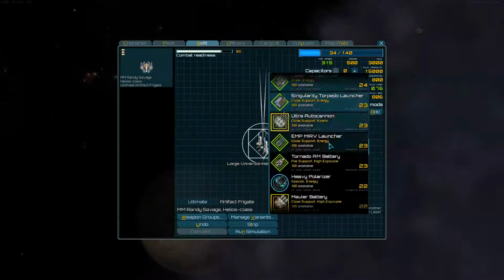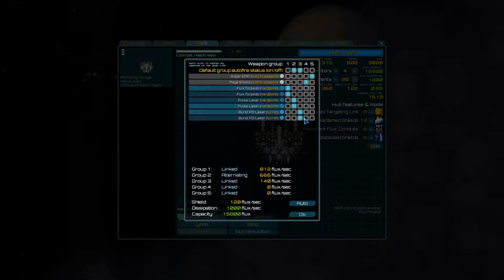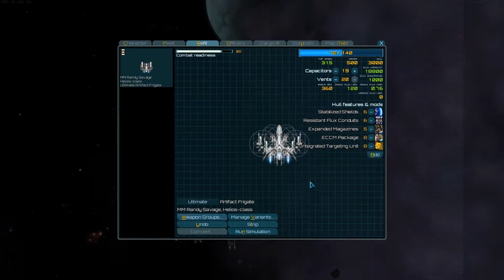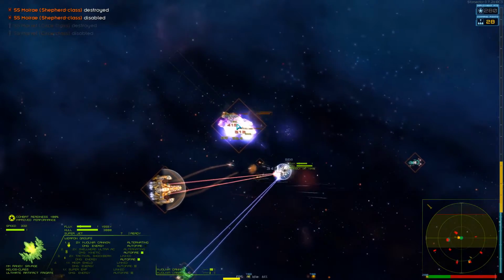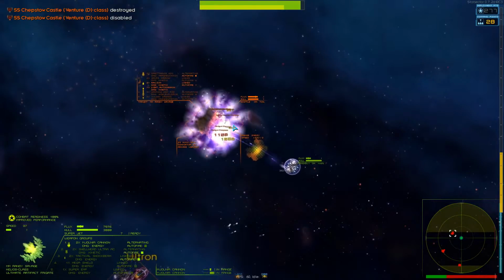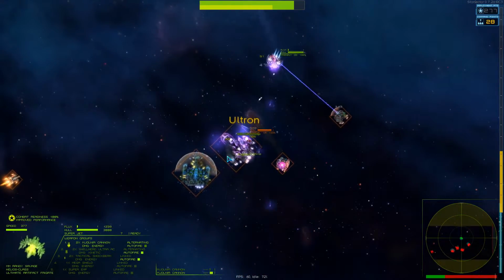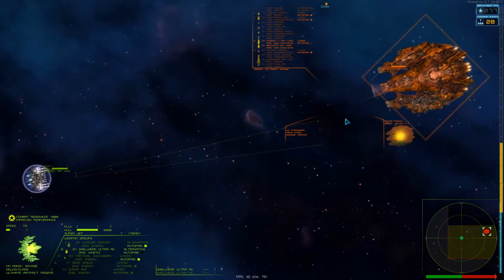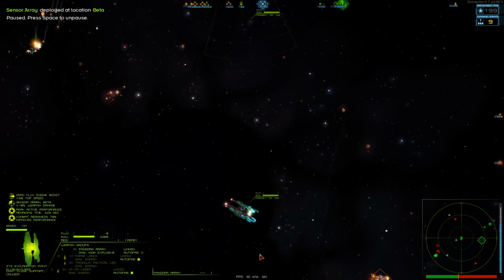The Wait for SS 0.8: Starsector Arcade #07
Streaming XCOM 2 - Long War 2 Mon/Fri 10pm GMT!

As the wait for SS 0.8 continues and the new patch looms over us like a Sword of Damocles made of fun and spaceships, I try to provide quick Starsector Satifaction as best I can!

Also! The Starsector 2nd Fleet Building Tournament is underway!

and my twitch for more of the Starsector Grand AI Tournament